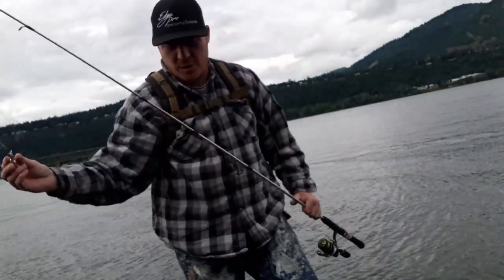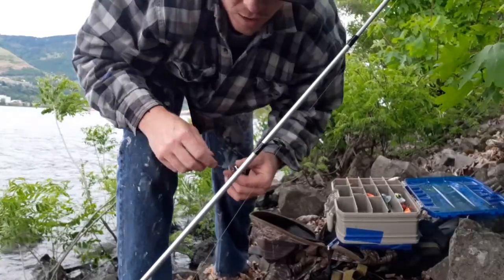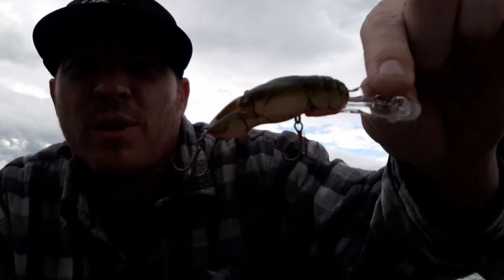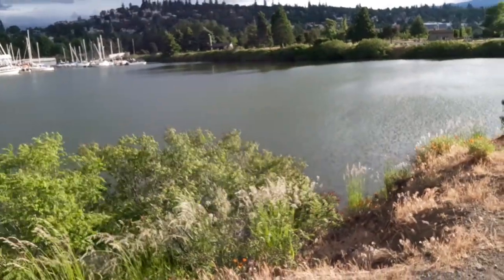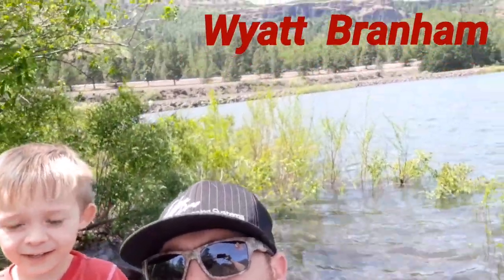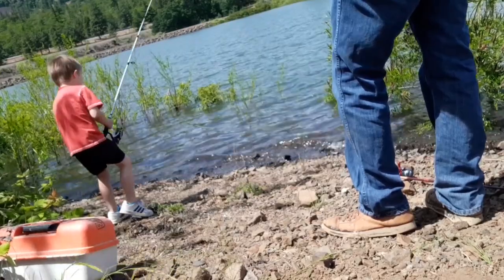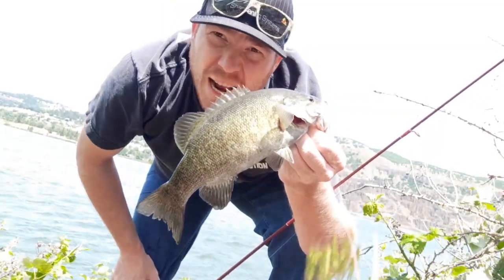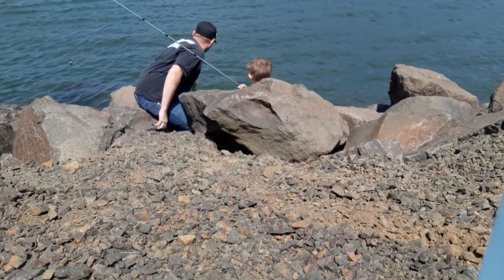Episode.2 -Bass Fishing I-84 in the Columbia Gorge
Oregon Outdoors